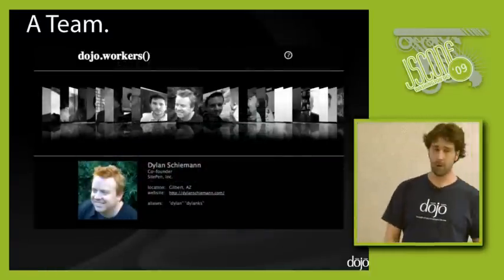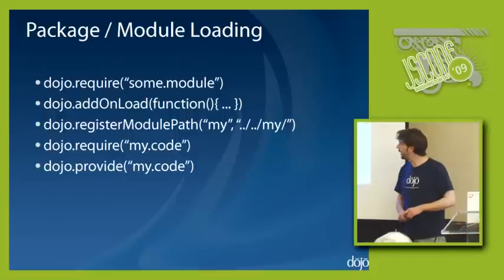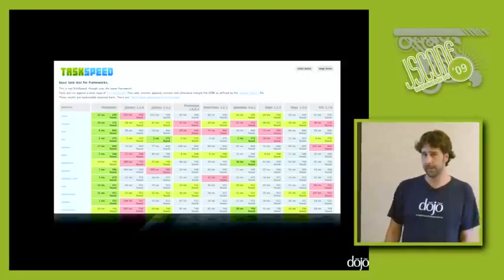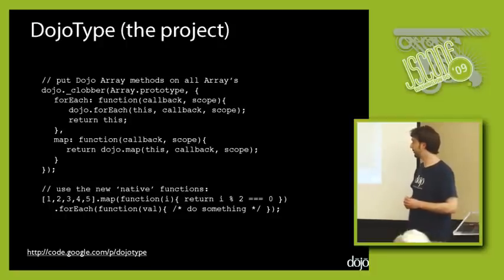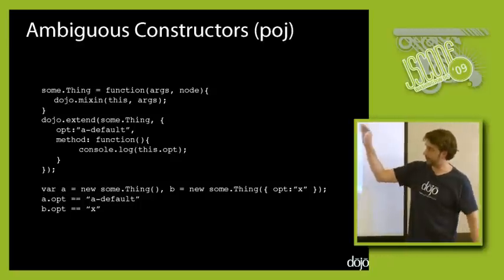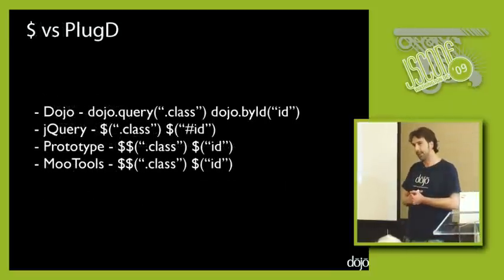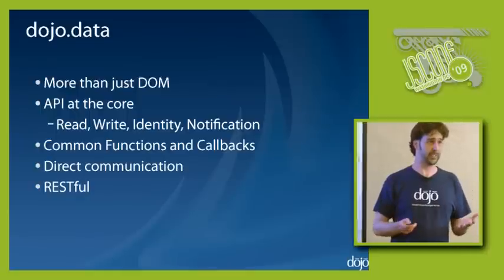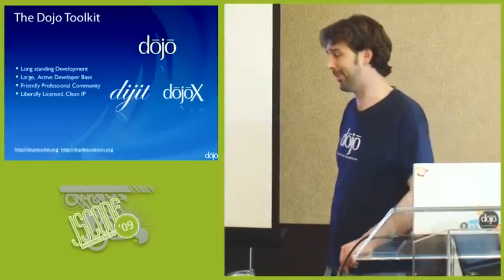Peter Higgins: dojo.Patterns for Lovers of JavaScript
Video from JSConf 2009 Dojo: Patterns for Lovers of JavaScript -- Dojo teaches fundamentally sounds techniques for high performance JavaScript applications across the board. In this session, you will learn how these techniques are used internally provide a stable, professional-grade foundation for creating highly maintainable, scalable projects of any size. Learn about the powerful dojo.data and RPC APIs, and other internal favorites of Dojo Ninjas. From the smallest use cases covered by Base Dojo to fully featured Rich Applications, the Dojo Toolkit provides quality tools for every step of the way.